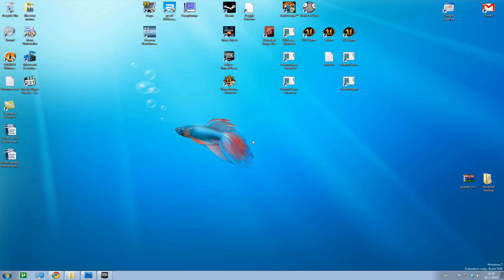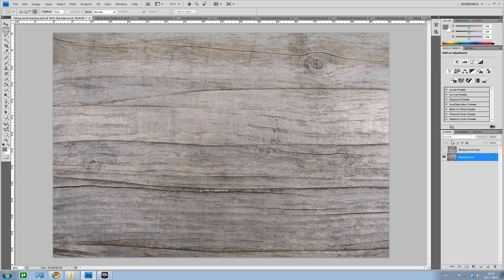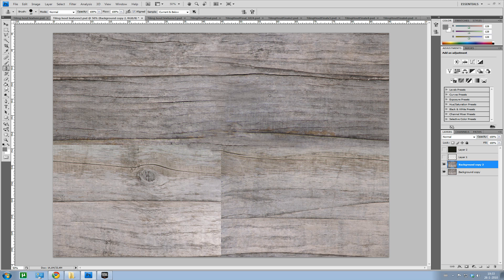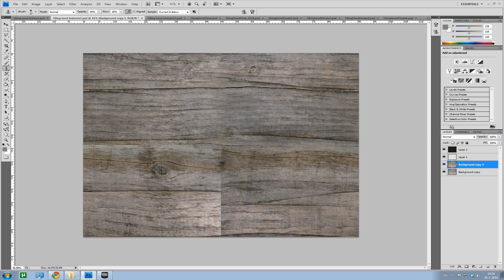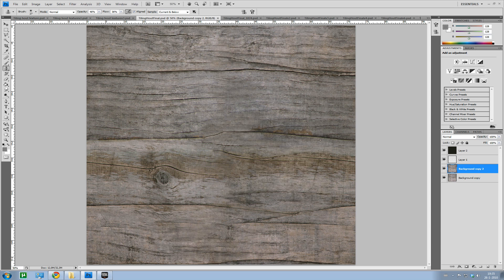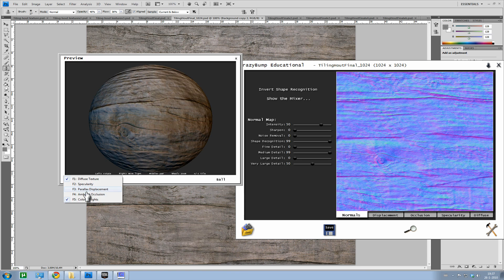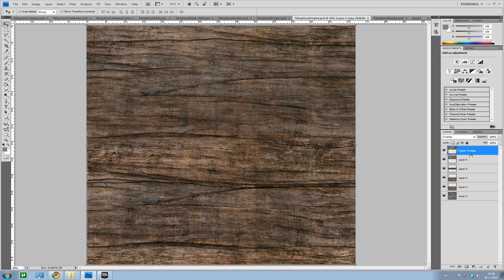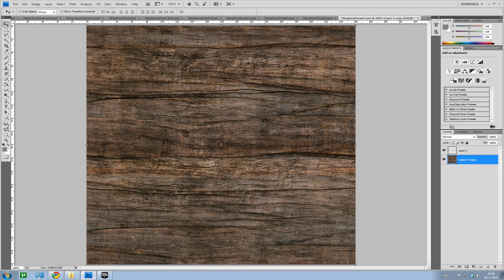UDK Texture and Shader Tutorial Pt1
First out of 4 Tutorials in total, this one just describes the basics of Photoshop and a bit about Crazybump